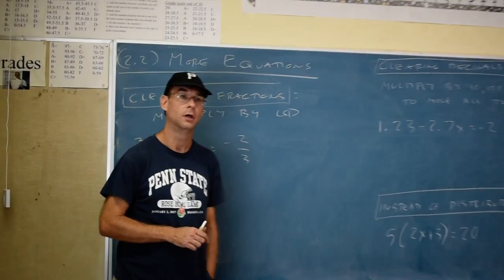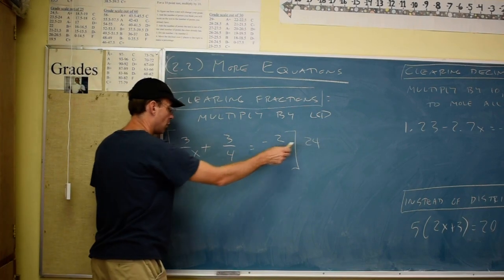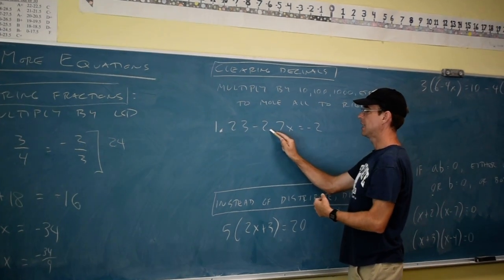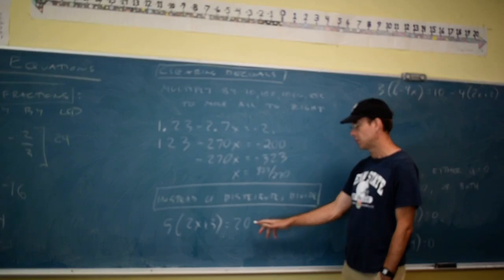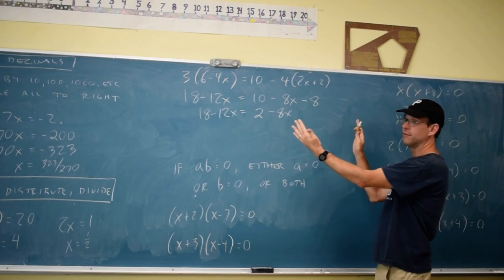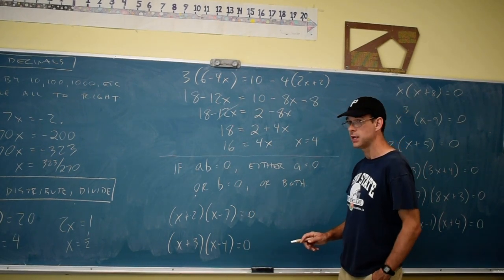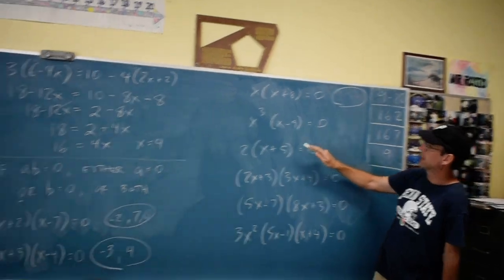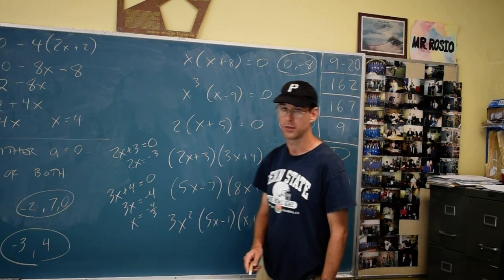Algebra_2 Video, 2.2 (More Equations)